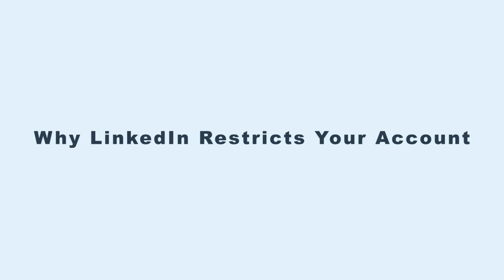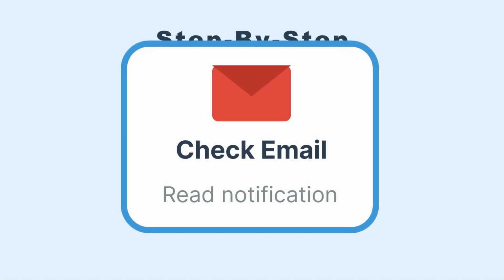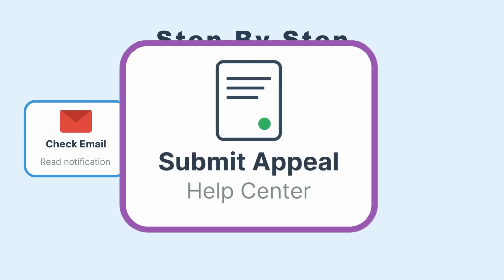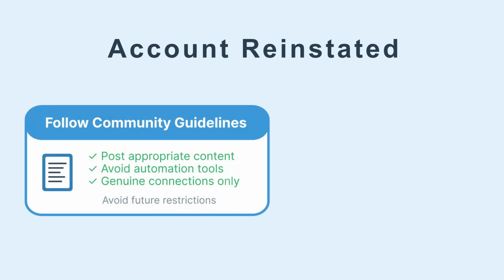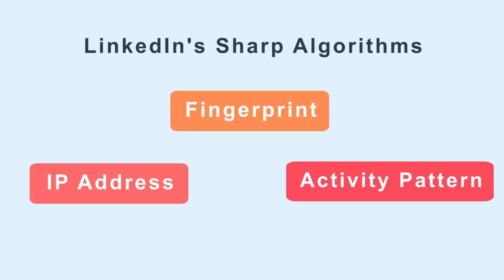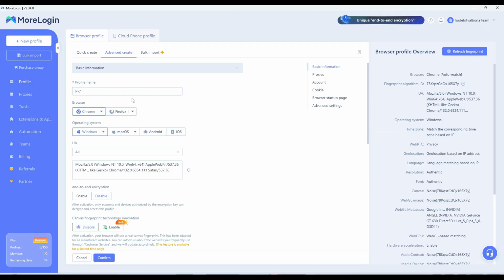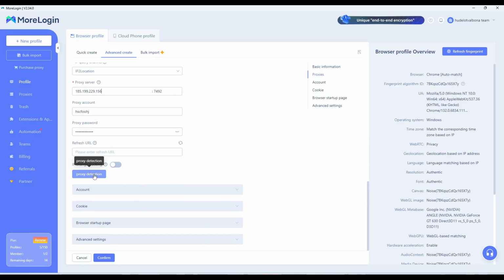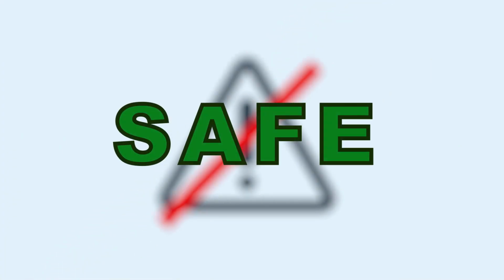How to restrict linkedin account｜Recover Restrict LinkedIn Account｜Manage Multiple LinkedIn Accounts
Struggling with a restricted LinkedIn account or worried about managing multiple profiles without getting flagged? This video is your ultimate guide! Uncover the top reasons for LinkedIn restrictions, from suspicious activity like excessive connection requests to policy violations. Learn the step-by-step process to recover your account: check your email for details, complete identity verification, submit a professional appeal, and wait safely without risking permanent bans. Plus, discover game-changing strategies for securely managing multiple LinkedIn accounts. Avoid the pitfalls of using one device and explore tools like MoreLogin, which creates isolated browser environments to mimic separate users. Don't let restrictions hold you back—watch now and take control of your LinkedIn presence!

Timestamps:
00:00 Introduction
00:27 Why Linkedln restricts your accounts.
01:00 How to fix your Linkedin step by step.
02:00 Why need to avoid managing multiple accounts in one device.
02:57 How to use MoreLogin.

Share your biggest TikTok challenge—I'll reply to every comment.

Optimize your workflow, protect your accounts, and watch your channels grow!